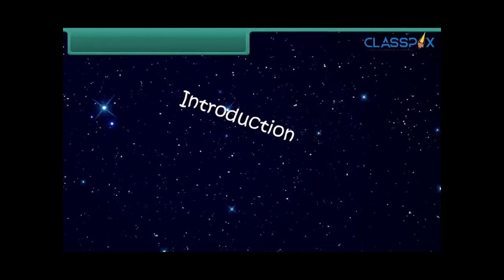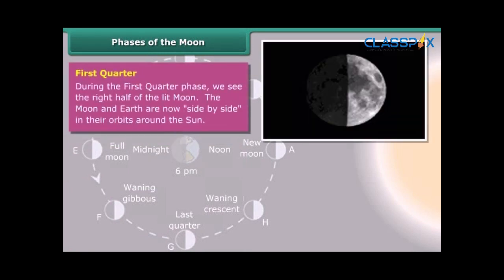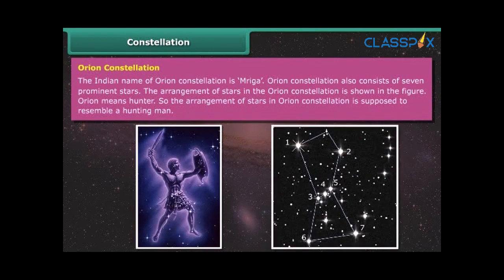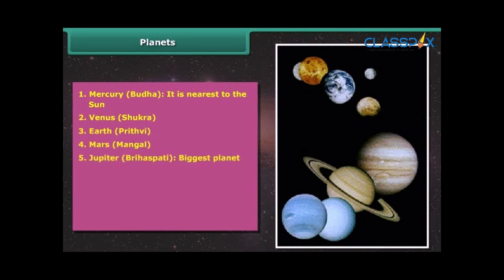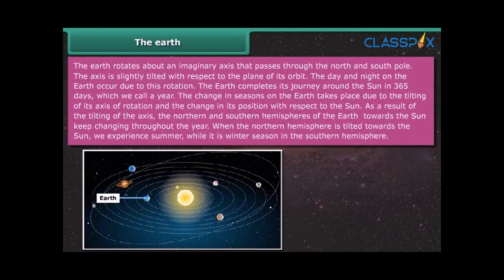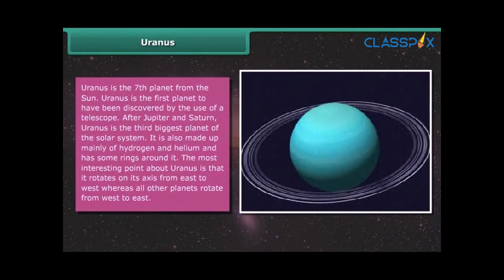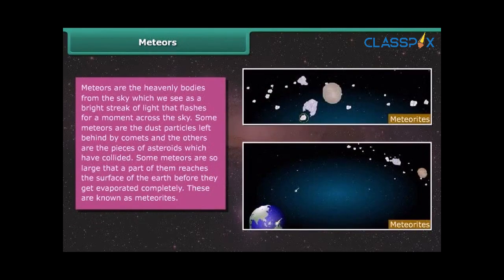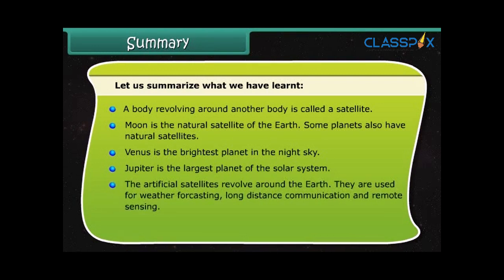Stars and Solar System Full Chapter Class 8 Science | NCERT Science